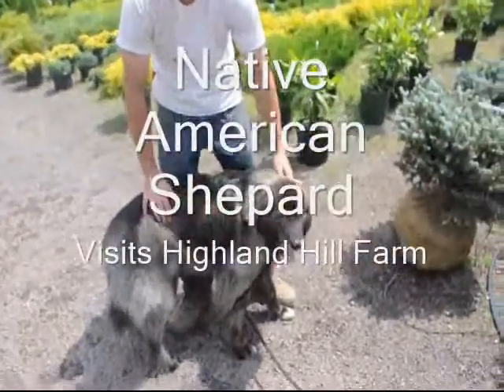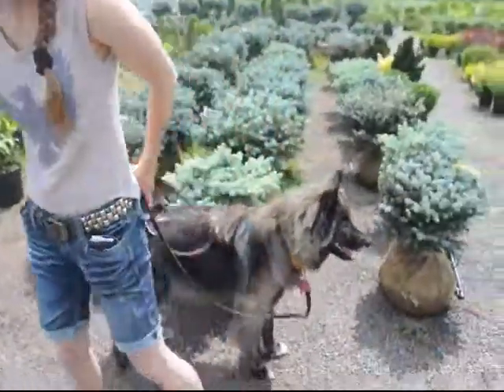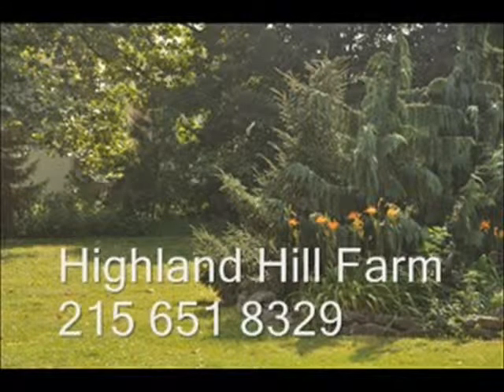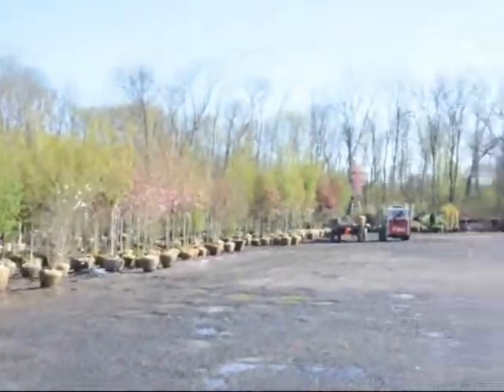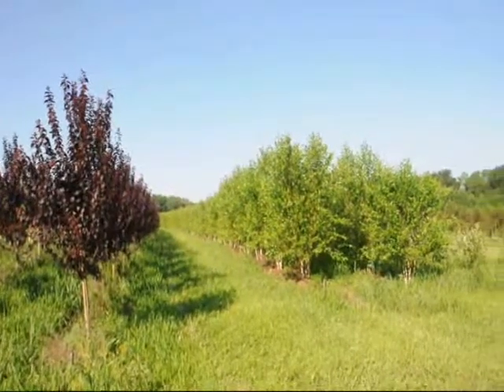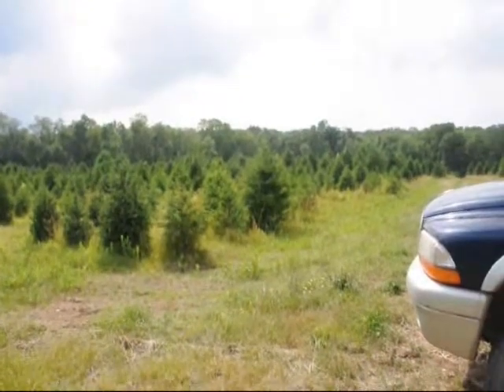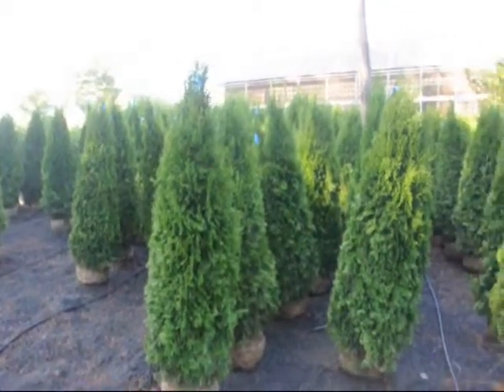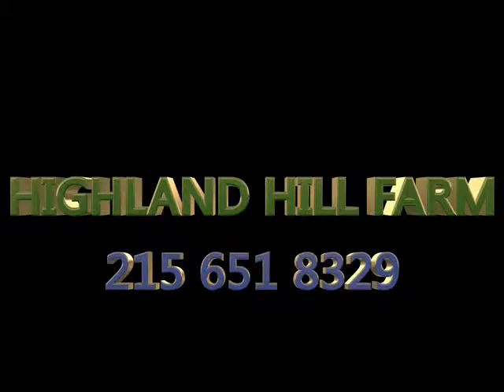Weird Looking Dog at HH Farm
Description Highland Hill Farm ...Were Open 7 Days/Week...7am To 6pm Highland Hill Farm is a tree, plant, and shrub grower located in Fountainville Pa. and Milan Pa. During the winter months we give free landscaping plans that we will draw up by our in house designers. We have been growing nursery stock for over 25 years. Let us help you with your landscaping needs. We try to offer a selection of top quality, nursery grown plants. Seedlings and small liners aren't all you will find here at our nursery. We have a large variety of deciduous trees, evergreens, and shrubs that are all available. We also have shrubs of all shapes, sizes, and colors as well. We are constantly reviewing, and adding new varieties to add to our inventory , and will have several new introductions in most every category for each new season!! Our goal is to be able to offer you a great selection of quality plants at the best price. See how we dig or trees with utmost care Not all the plants listed on our site are in stock. Some plants we have on a limited basis and others can't be safely transplanted at all times of the year. Orders large or small, we love them all. We feel that you should be able to come and see our operations so we do allow people to schedule tours of our nurseries. Click here for a quick look at great plants for the Northeast. to sign up for our news letter. Thankyou. Highland Hill Farm Call us at 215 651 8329 emerald arborvitae,emerald arborvitae spacing,emerald arborvitae size,emerald arborvitae height,emerald arborvitae cost,emerald arborvitae for sale,emerald arborvitae care,emerald arborvitae price,emerald arborvitae growth rate,emerald arborvitae trees,emerald arborvitae diseases emerald arborvitae,emerald arborvitae spacing,emerald arborvitae size,emerald arborvitae height,emerald arborvitae cost,emerald arborvitae for sale,emerald arborvitae care,emerald arborvitae price,emerald arborvitae growth rate,emerald arborvitae trees,emerald arborvitae diseases Call Highland Hill Farm at 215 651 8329 or go to highland hill farm dot com Yes smokers can get their trees from Highland hill farm they have a great selection and can ship by ups or common carriers but smokers better hurry Yes, I know from my college days that it is important to keep your stash well hidden Therefore I suggest that They plant evergreens around their grow sites Highland Hill Farm Delivers and Plants to Eastern u s States Hurry before I tax Highland Hill farm out of biz nes Why should they hurry because I am going to raise their taxes and seize there land for section 8 housing I beleive in spreading the wealth and redistributing the land like my friend mugabe to get a copy of my birth certificate call 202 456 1 fo 1 fo call them from an Obama phone and get a 10 per cent discount call them at 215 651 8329 or go to highland hill farm dot com because I am going to raise their taxes and seize there land for section 8 housing I beleive in spreading the wealth and redistributing the land like my friend mugabe